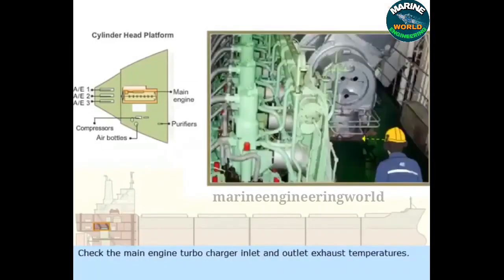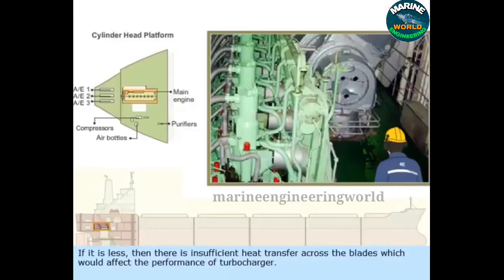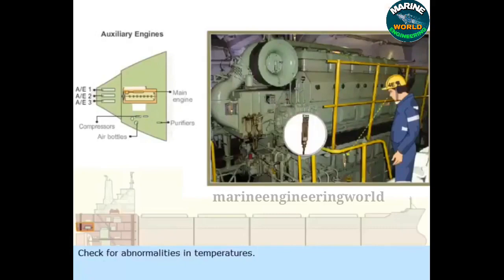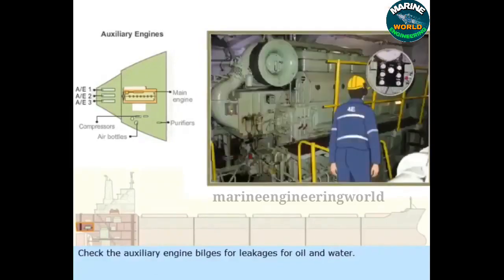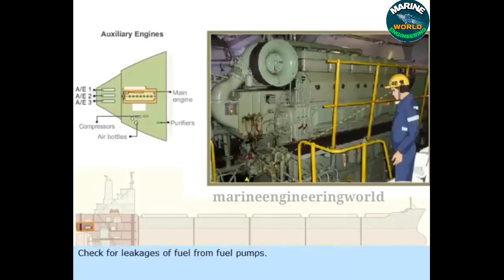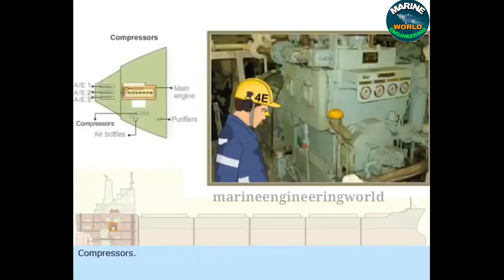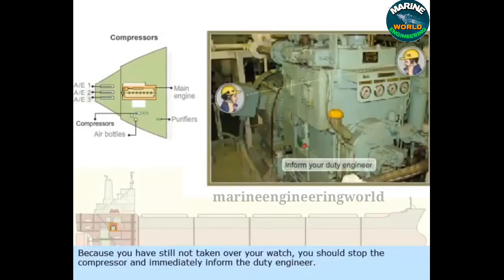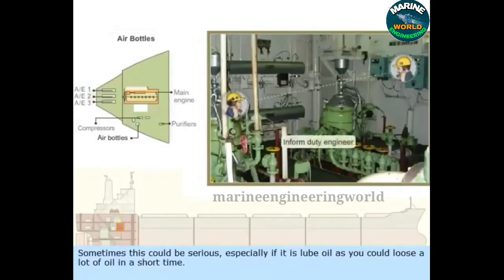Watch Take Over At Sea Engine Room Watchkeeping Procedure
Random old videos found on my desktop credits to the real owner.